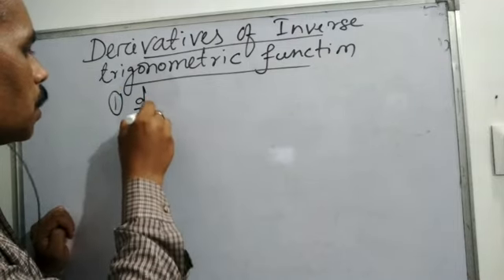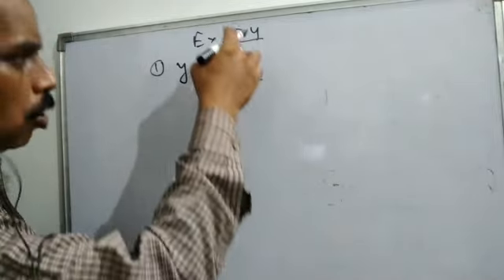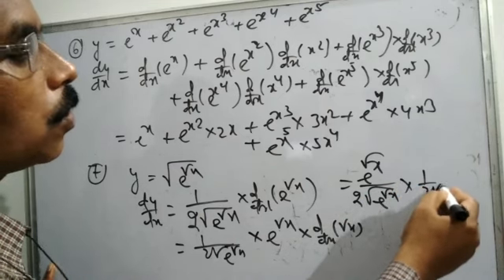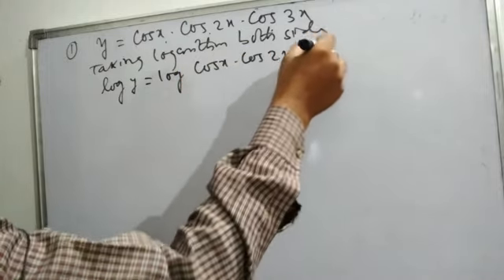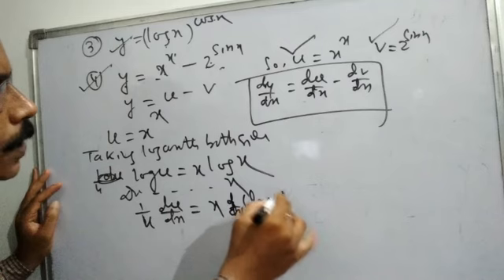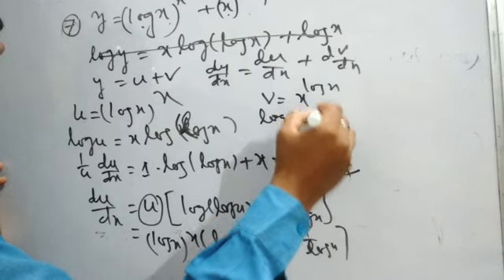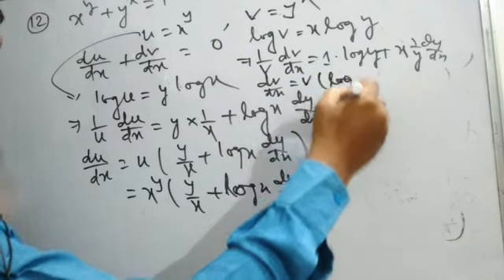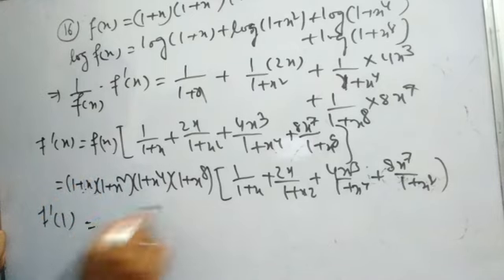Derivatives part -2( (inverse trigonometry function& using logarithmic)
CBSE/CHSE Mathematics